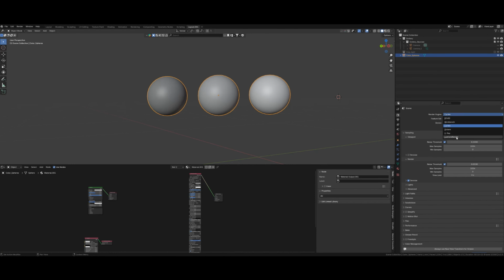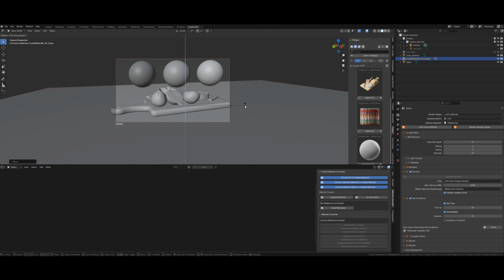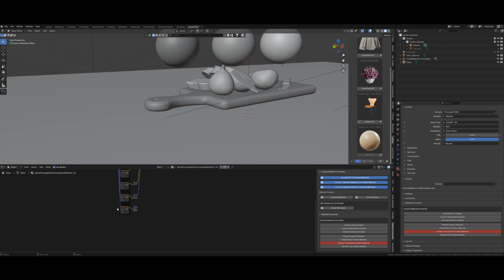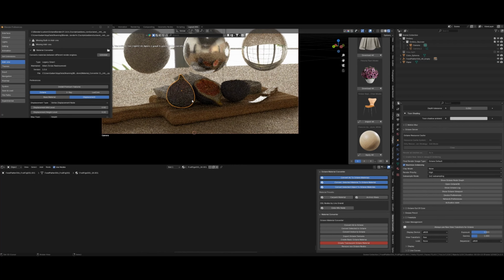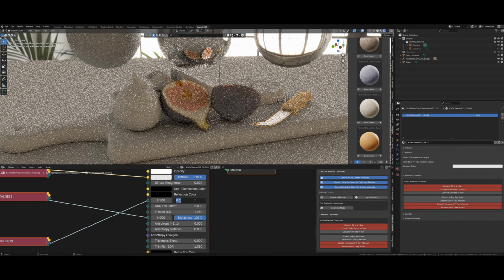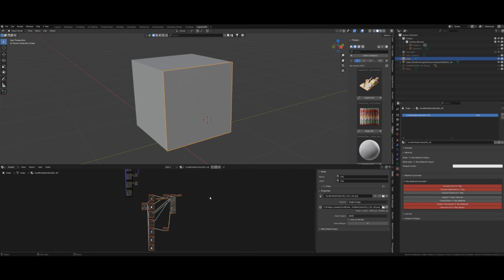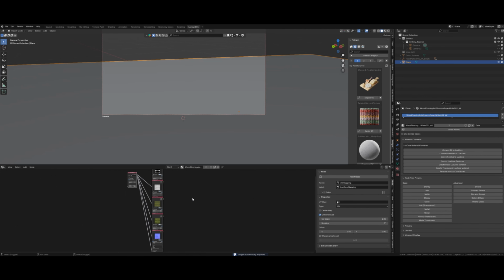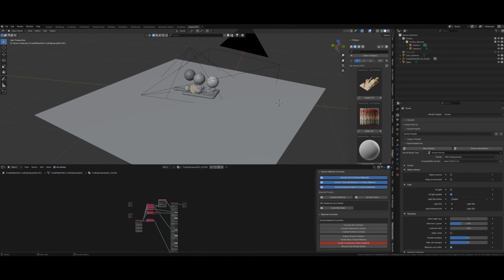Material Converter for Blender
its a tutorial video showing how you can install and use Blender add-on converter that converts Cycles to Luxcore Octane V-ray.

Used free models from Poliigon.com
Used paid hdr texture from Collective 3d

Chapters:
0:00 - Intro
0:30 - Installation
0:45 - Addon Preferences for conversion
1:50 - Premium Features for Octane and V-ray - Installation
3:26 - Downloading Assets from Poliigon.com
4:20 - Converting to LuxCore shaders
5:20 - Changing label of a node for conversion
6:02 - Converting to Luxcore Shaders with Displacement Modifier
6:23 - Converting to Luxcore Shaders with Material Nodes
7:45 - Converting to Octane Shaders
09:00 - Changing preset from Universal Material to Standard Surface Material
9:25 - Converting to Octane Shaders
11:49 - Displacement Node in Octane
12:18 Troubleshooting when the Octane Material isn't updated
12:33 - Converting to V-Ray shaders
13:00 - Restarting Blender
13:10 - Converting to V-Ray Shaders
16:33 - Converting Object with Displacement to V-Ray
20:31 - Creating V-Ray Shader through loading textures and setting it as a basic Material
23:39 - Creating Luxcore Shader trough importing textures and changing it from Basic to Translusency and back to Basic
27:39 - Using delete all other renders nodes from Blend file (works with Luxcore, Octane, V-ray)